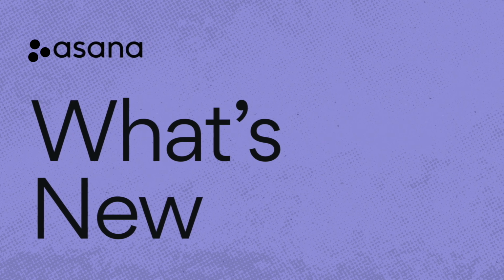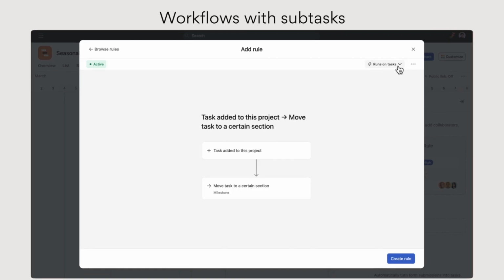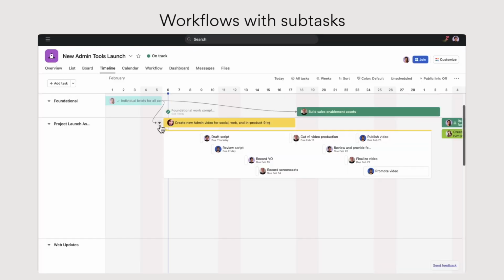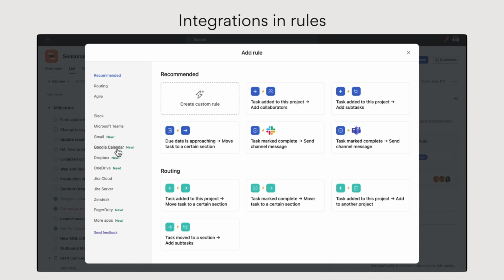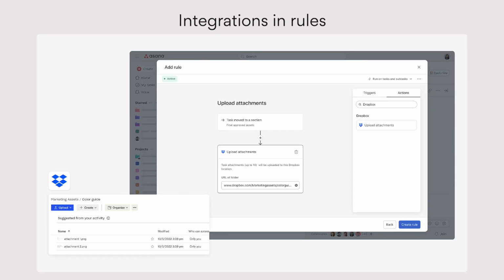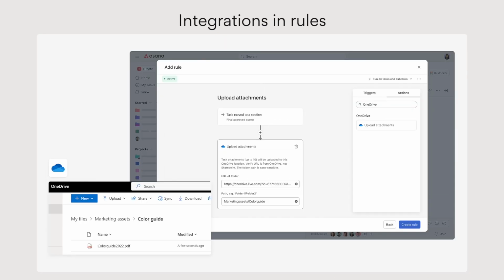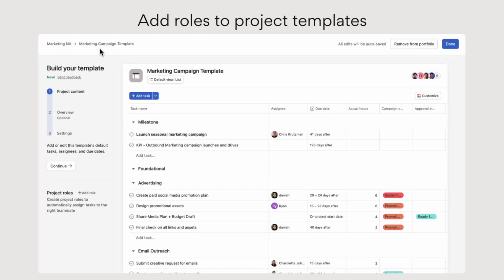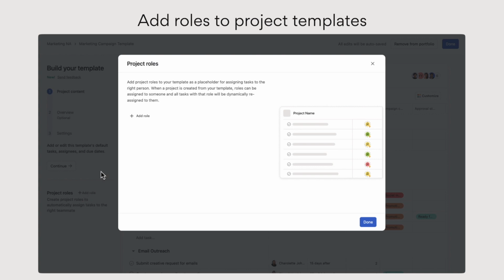What's New in Asana | February 2023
Welcome to the February edition of What's New in Asana! This month we’re sharing some new ways to get consistent results through automated workflows and processes.

First, automate workflows that rely on subtasks. Now select an option to run a rule on both tasks and subtasks. And you can now see subtasks in the Timeline view to help you visualize complex projects with dependent workstreams.

Next, you’ll find new ways to automate work across your tools. Explore new rules integrations with Google Calendar, Dropbox, Box, and OneDrive.

Finally, now add roles to a project template. Adding roles to your templates makes it easy to automatically assign tasks to the right person when launching a new project or process.

For a full list of What's new this month, check out our Release Notes in the Asana Guide